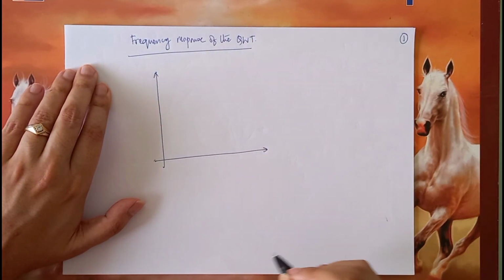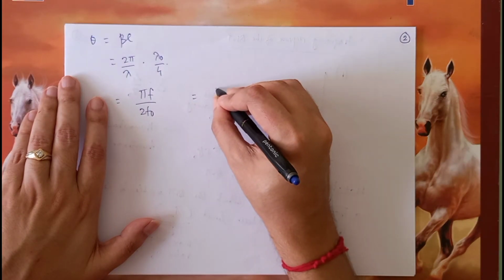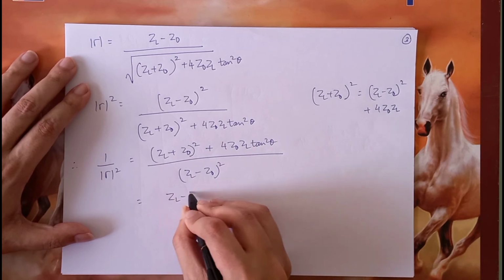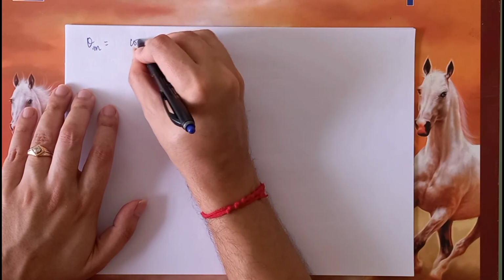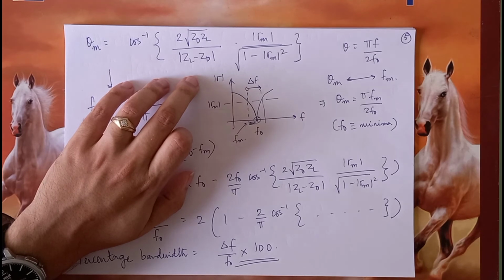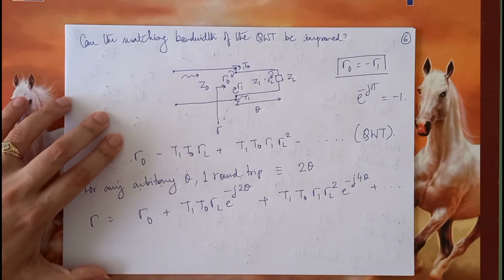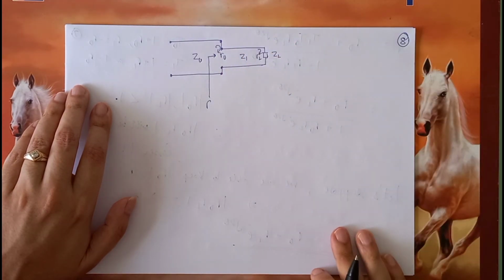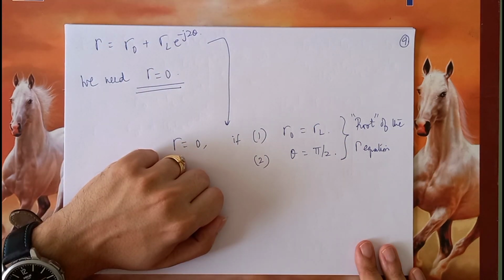Lecture 9: Matching Bandwidth of a QWT